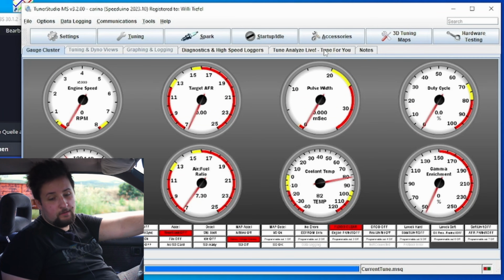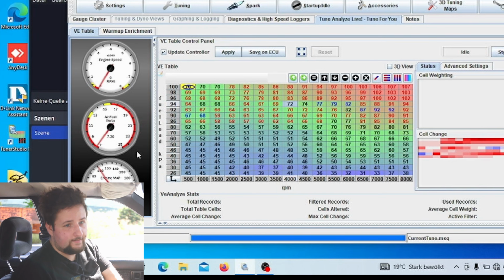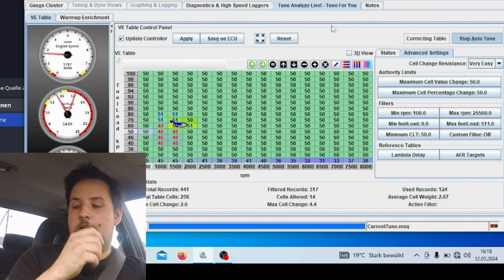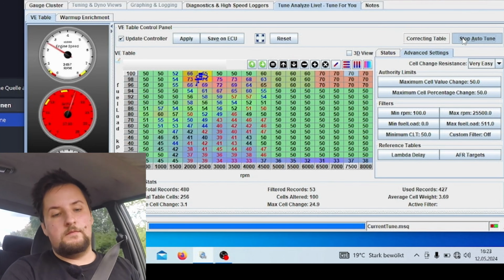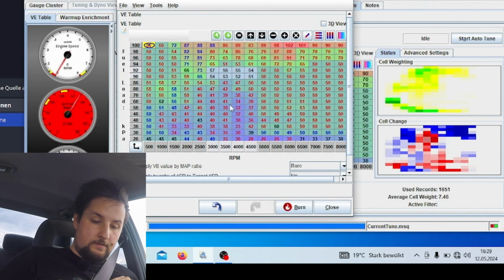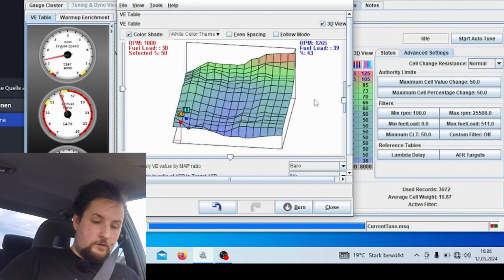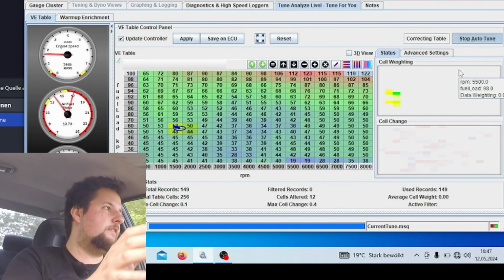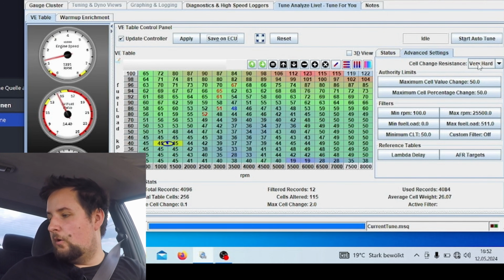Tunerstudio standalone ECU Tuning Guide | Part 12: Using Autotune CORRECTLY, tune fuel | Megasquirt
In this video we will be showing how to tune Fueling using the Autotune feature within Tunerstudio for all ECUs that use this software such as Megasquirt, Speeduino, Microsquirt, KDFI, RUSEFI etc.
and how to actually PROPERLY use this feature so that it makes sense

Camera Gear:
Rode Videomic